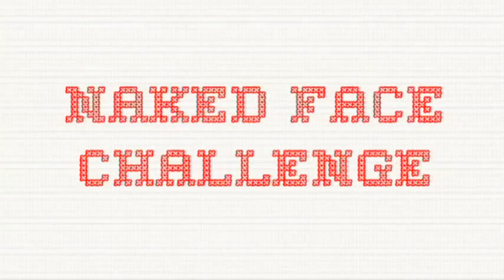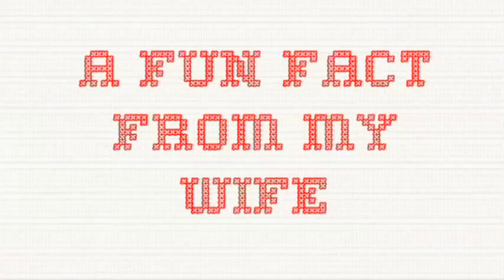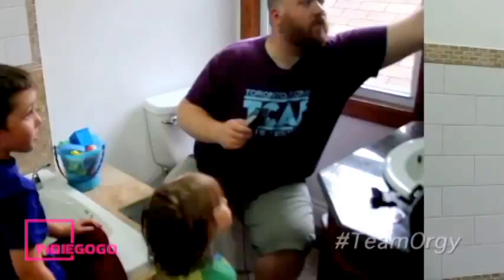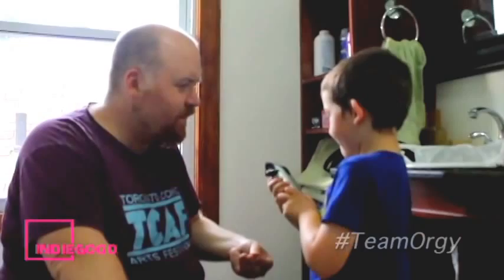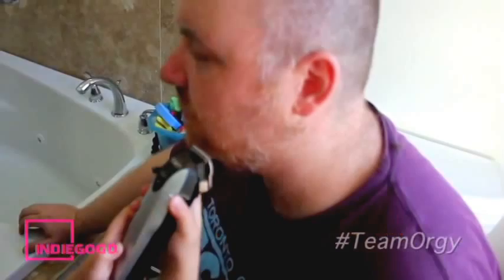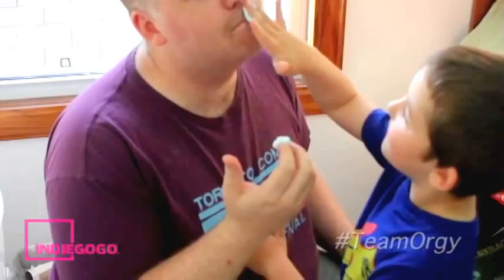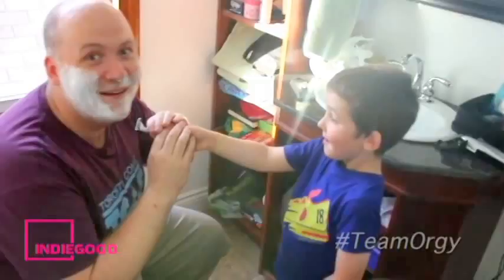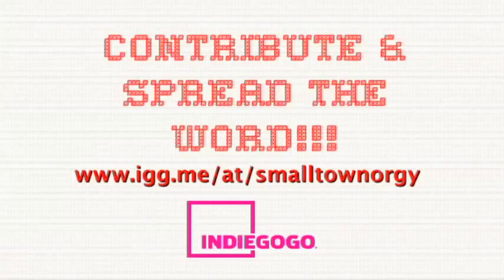How to Plan an Orgy in a Small Town: Naked Face Challenge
Cast member Katharine Isabelle challenged our supporters that if they could raise 50% of our goal by a certain date that writer/director Jeremy LaLonde would shave the beard he's had for a decade, and that his kids would do it.  The goal was met, and these are the results.  Please support our crowd funding campaign